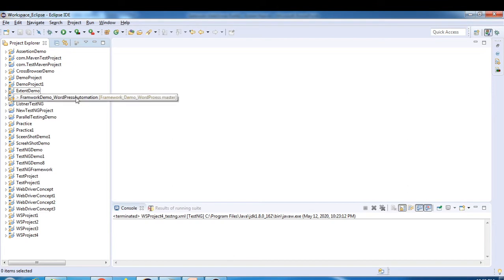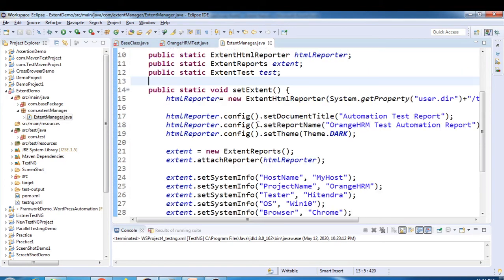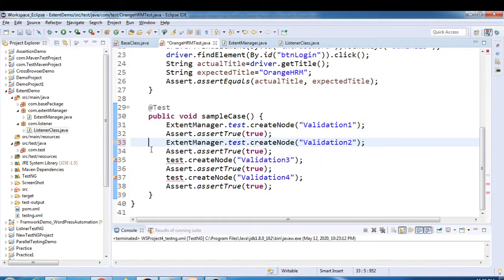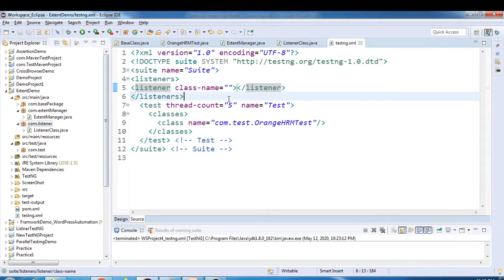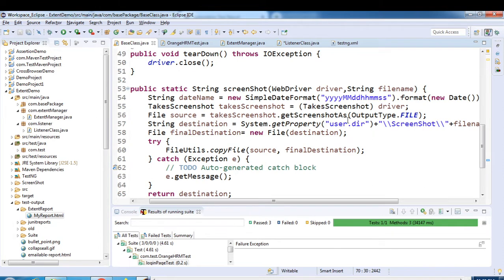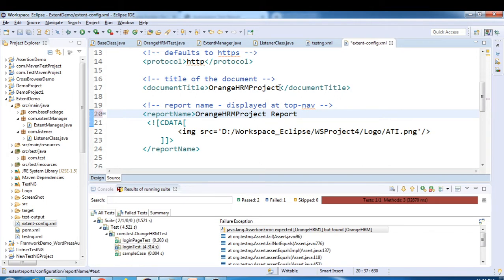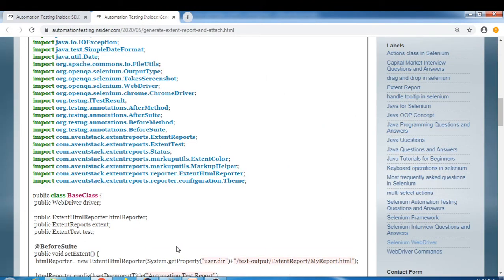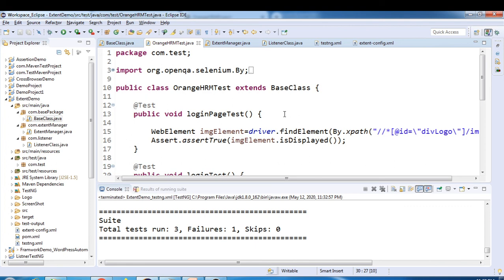Selenium WebDriver | Part61 | Implement Extent Report 4 Using Listener | Config extent-config.xml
In this video, we will discuss about following points:
1. Implement Extent Report 4 Using TestNG ITestListener
2. Config extent report using extent-config.xml
3. Add logo in Extent Report